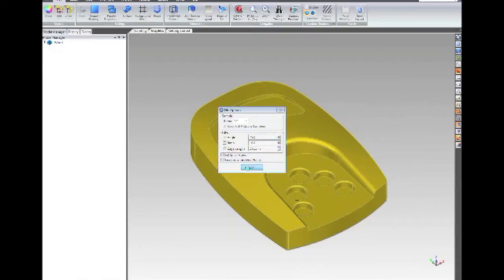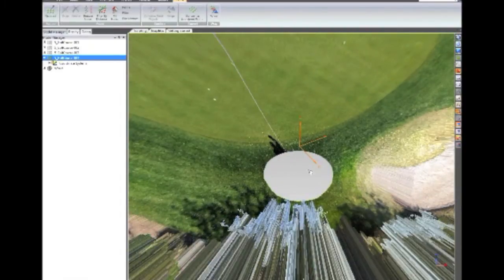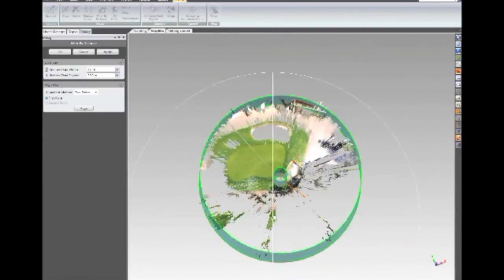Filter Commands in Geomagic Studio 2012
New Filter Commands in Geomagic Studio 2012 allow spherical and extraneous 3D data to be quickly filtered and removed